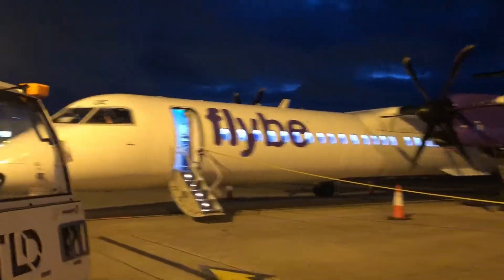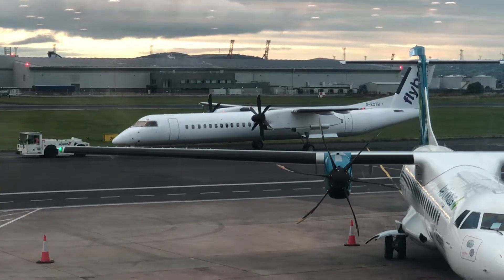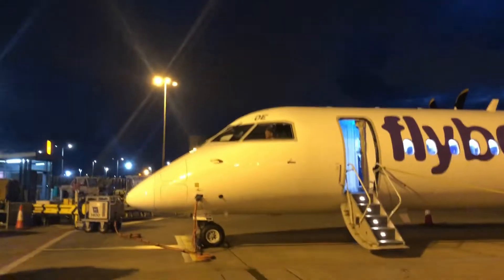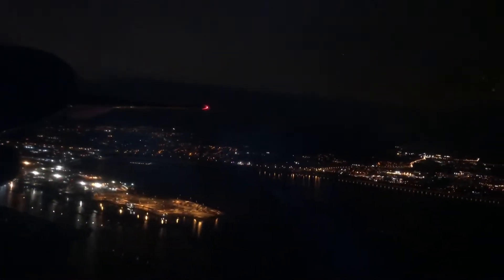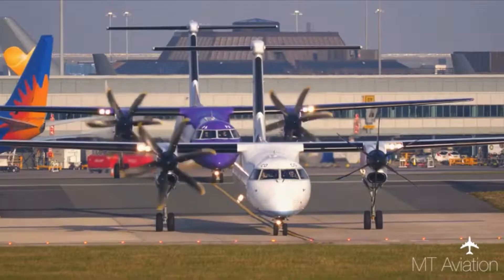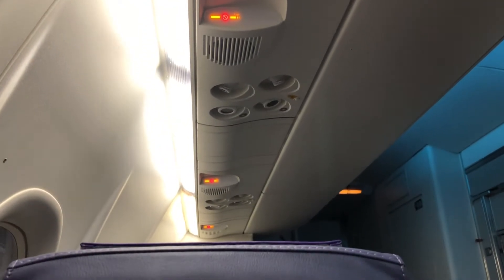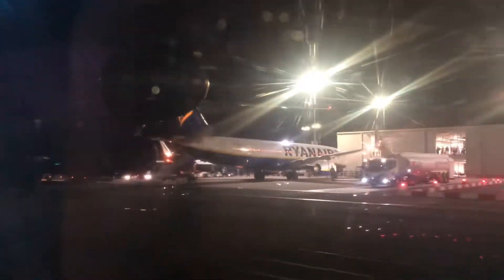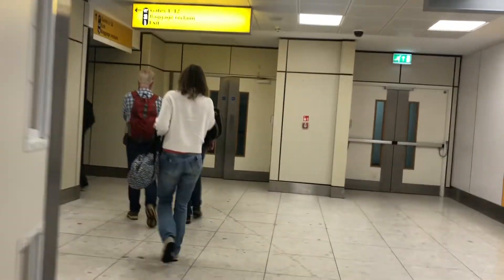Flight Review - Flybe Dash 8-Q400 || Belfast City (BHD) - Glasgow (GLA)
Todays aircraft:

Airline: Flybe
Aircraft: Dehavilland Canada Dash 8-400
Departure Airport: Belfast City (BHD)
Arrival Airport: Glasgow (GLA)
Flight Time: 29 Minutes
Flight Number: BE148

Did you enjoy this and want to see more content just like it?

You’ll get a notification whenever I upload a new video so you won’t miss another video.

Also, I would love for you to drop a comment to let me what you thought of today video and leave any feedback.

I hope that you enjoyed todays video, and I look forward to seeing you next time.

Check out my Instagram- link in ‘about’ section of my channel page.